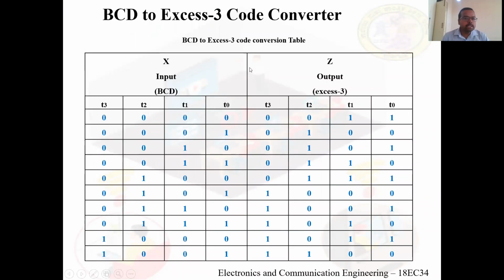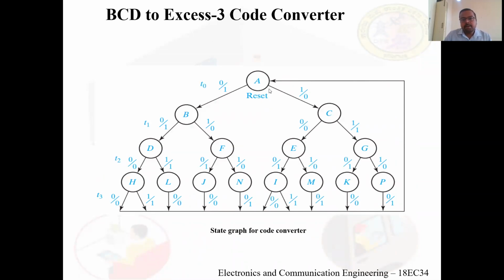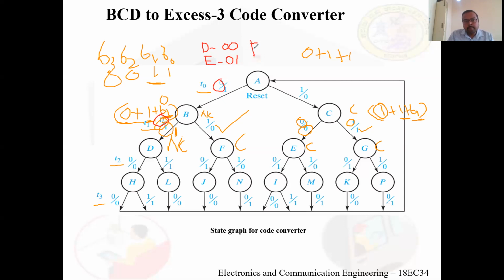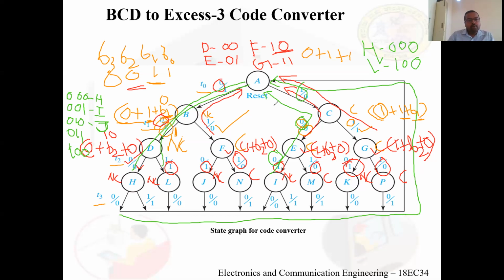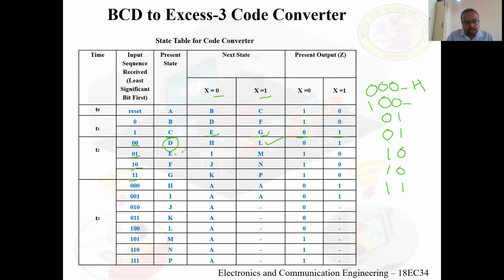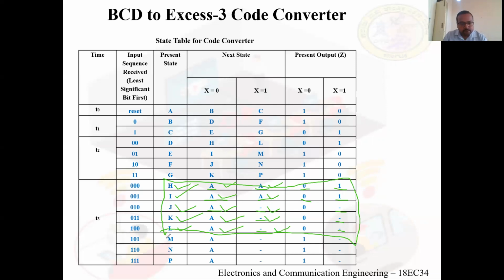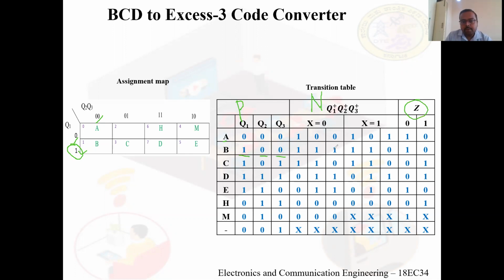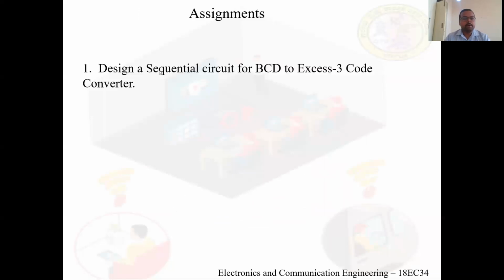DIGITAL SYSTEM DESIGN (18EC34) -Module 5 Session 3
Sequential Design Example - BCD to Excess-3 code converter.